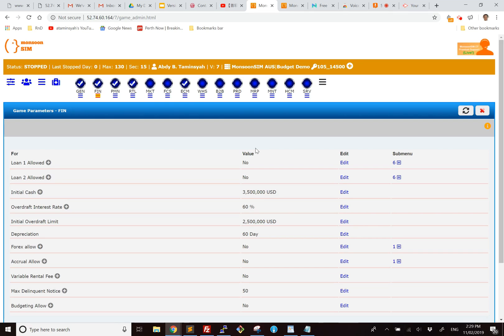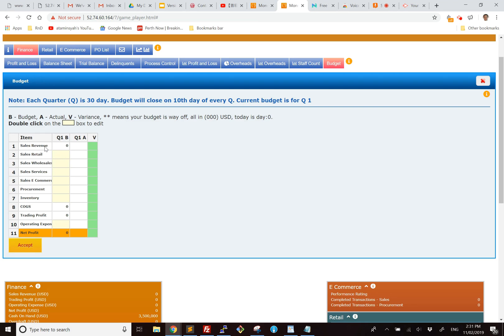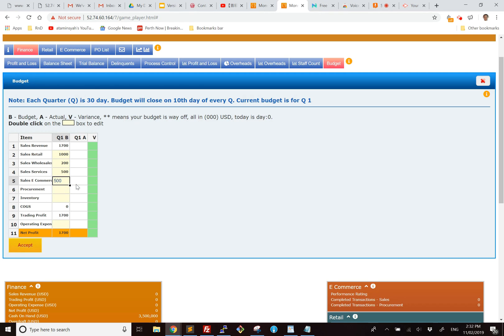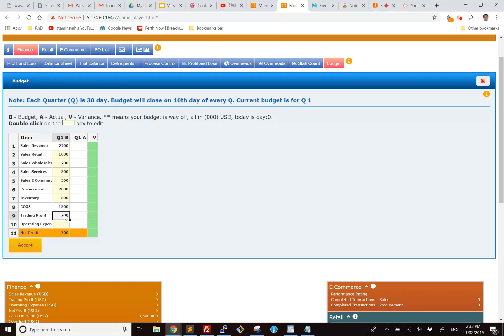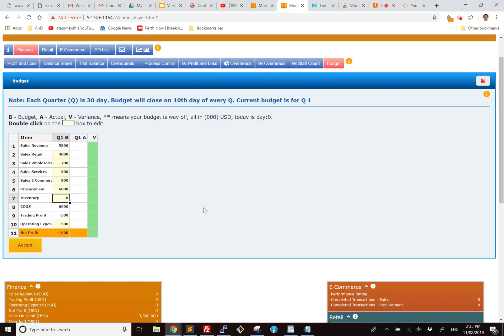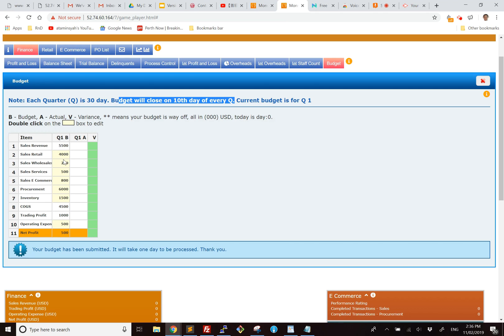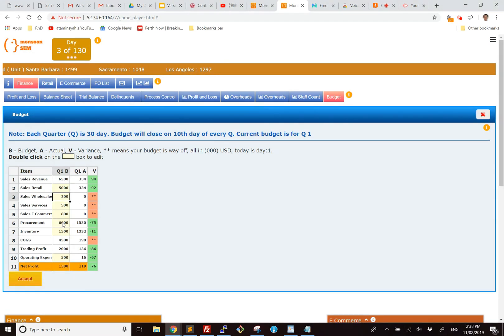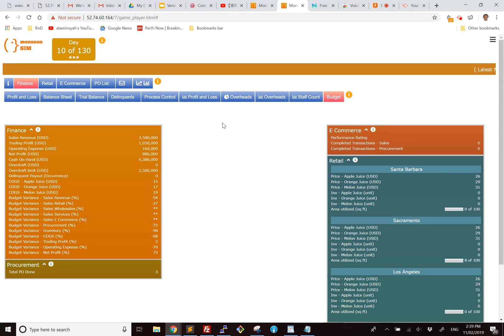MonsoonSIM Official - Ver 7 - Budget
This short video will show you how you can use budgeting feature  in MonsoonSIM